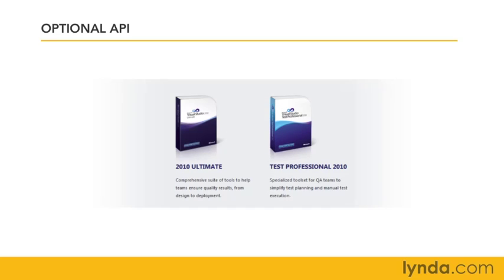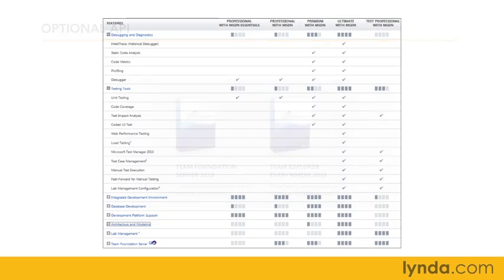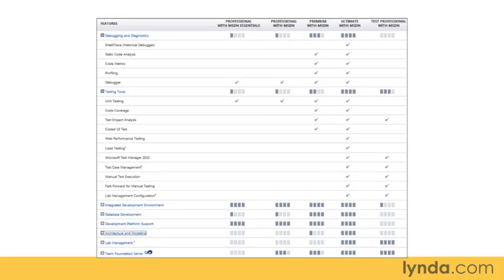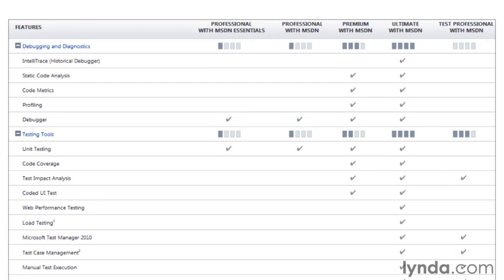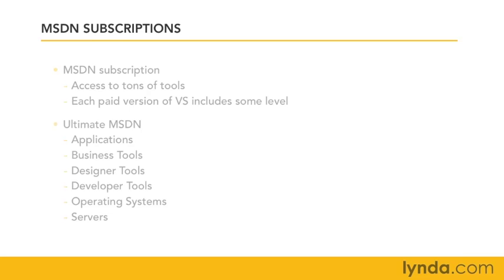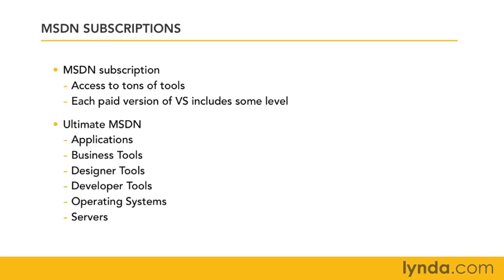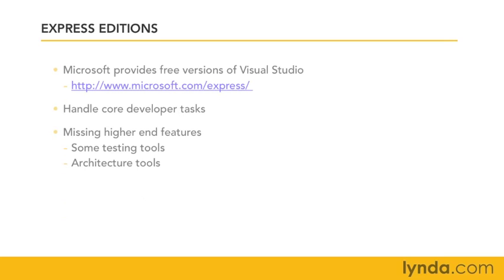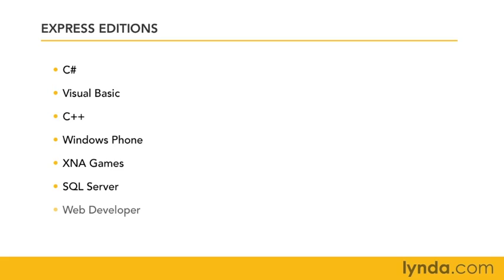Understanding the Visual Studio versions C#